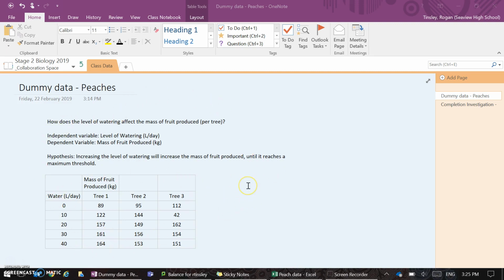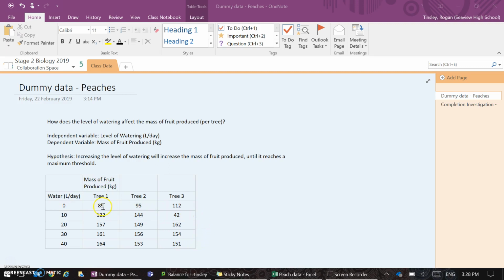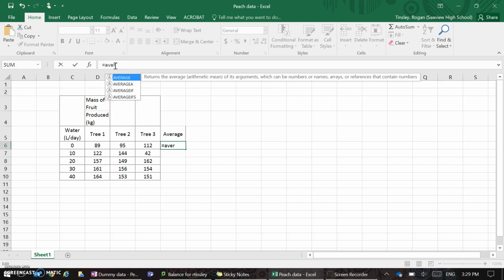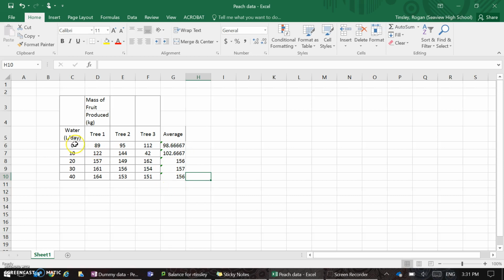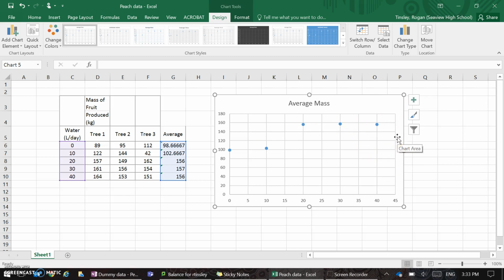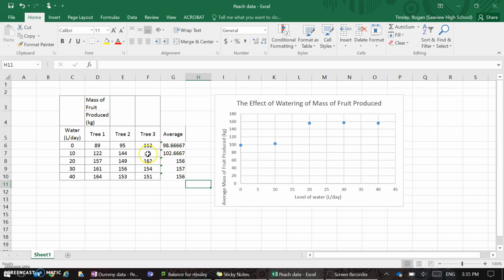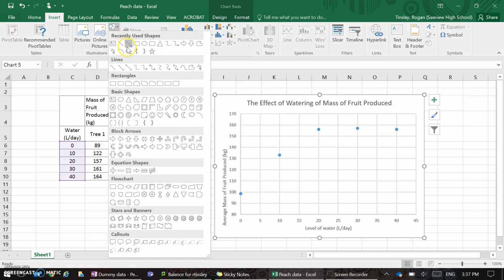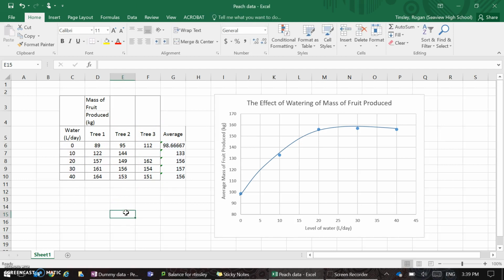Representing Data in Biology